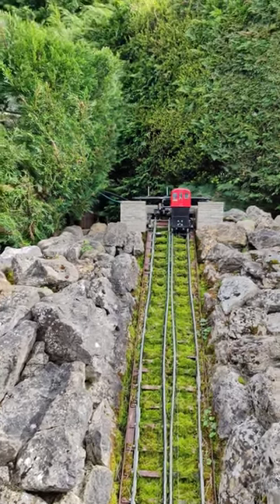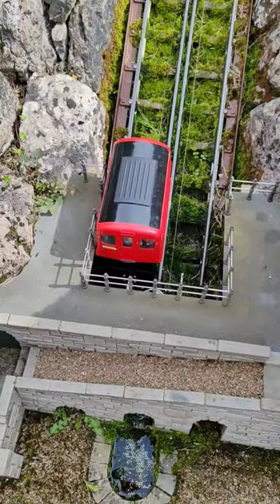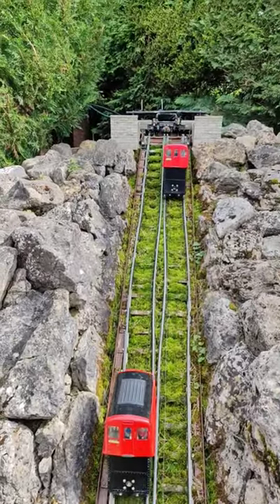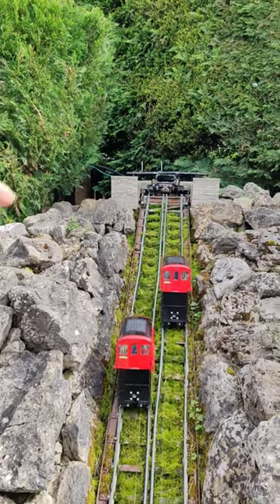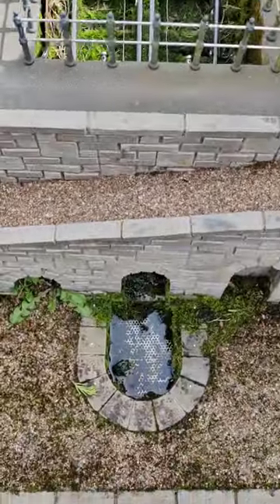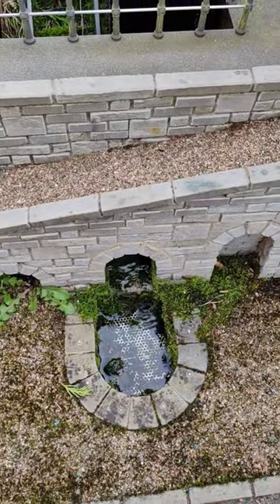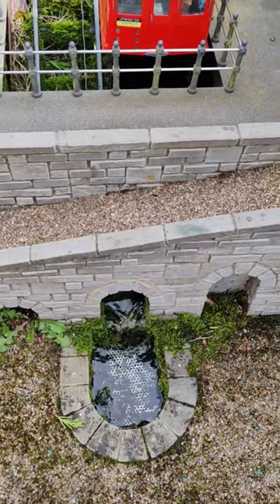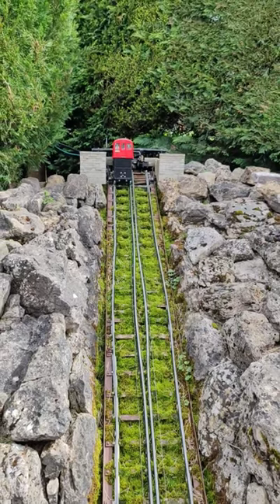Water Powered Cliff Railway. Working model miniatures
Bekonscot model village.